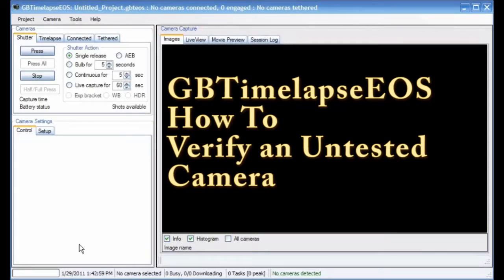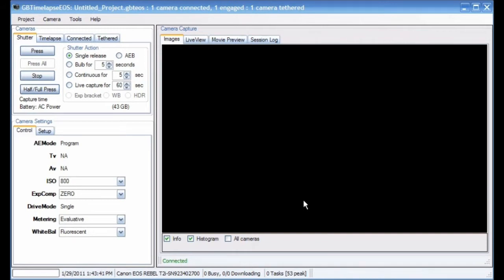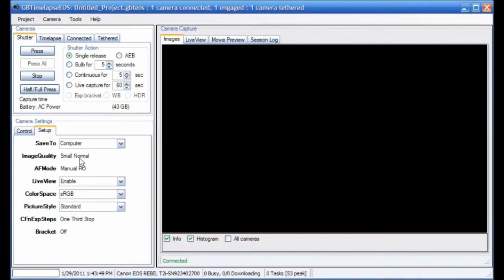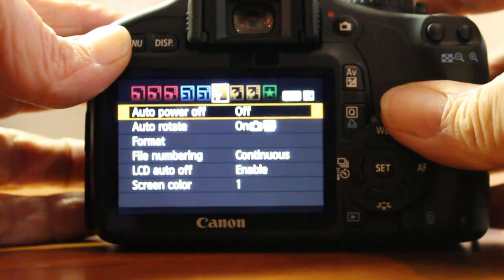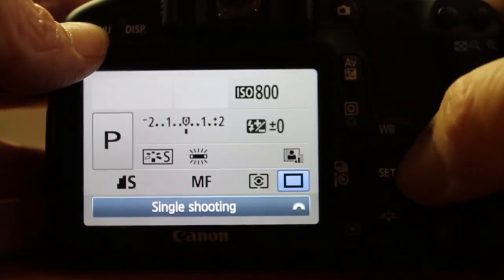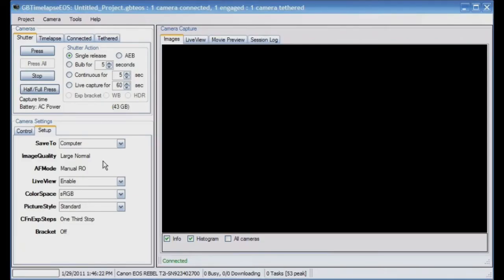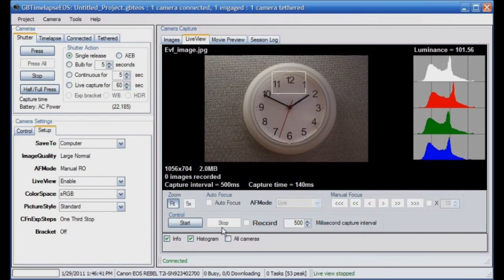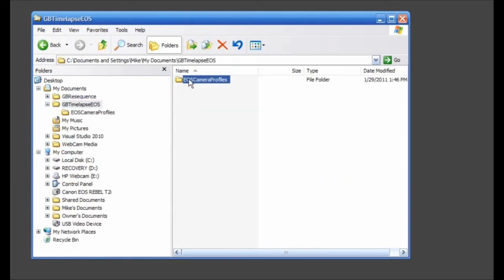GBTimelapse Verify A Camera Model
Shows how to gather some data that GBTimelapseEOS needs in order to verify a Canon EOS camera model.  Distributed by Tubemogul.